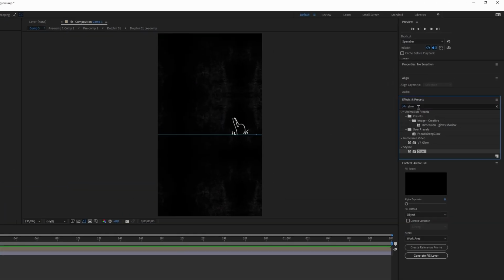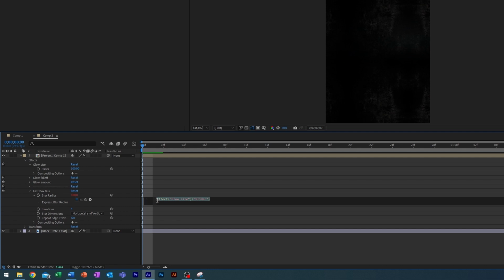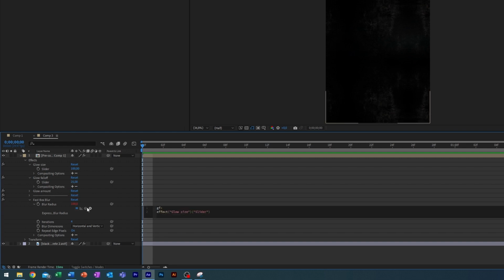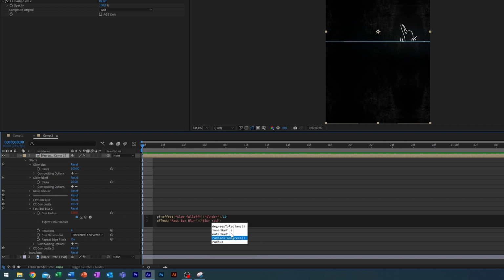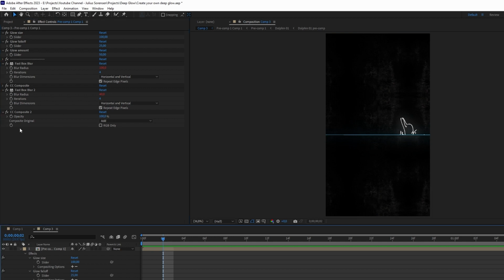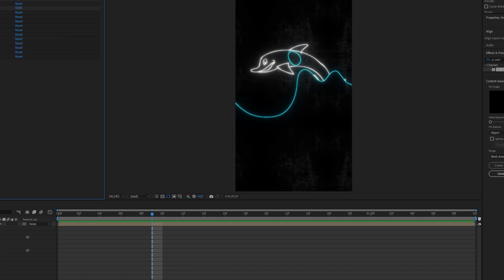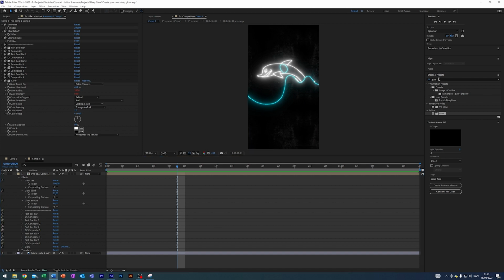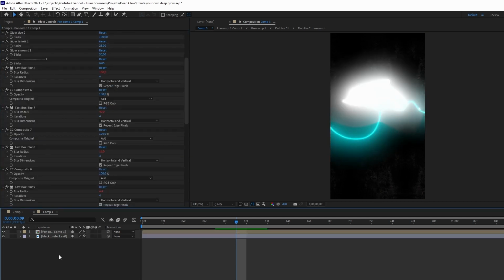Creating the Ultimate Glow Effect in After Effects | Deep Glow Inspired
Elevate your After Effects prowess with this detailed tutorial on crafting the perfect glow, inspired by the renowned Deep Glow plugin. Dive into the nuances of creating this visually captivating effect and understand the techniques behind achieving that mesmerizing luminosity. This effect is ideal for enhancing graphics, titles, and more.

🔹 Timestamps:
00:00 - Intro
00:13 - Preparing the effect
01:18 - Creating the effect
06:00 - Saving the effect as a preset
06:28 - Suggestions and use cases
06:44 - Outro